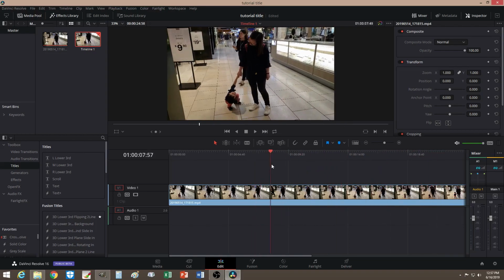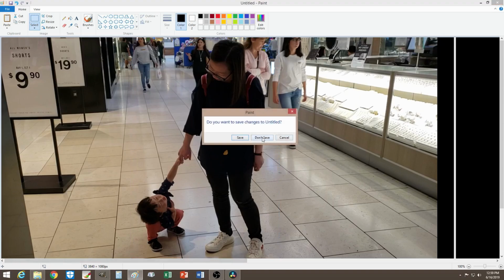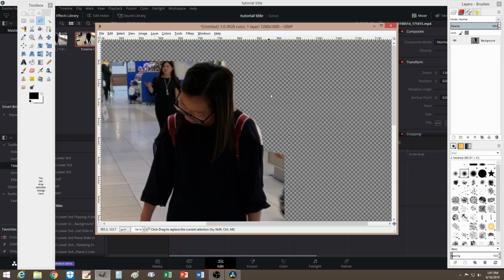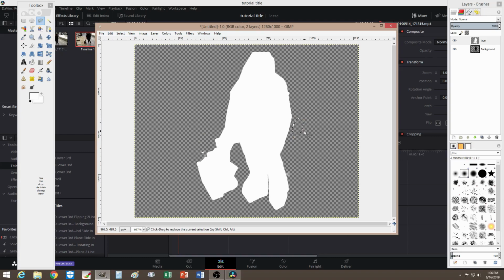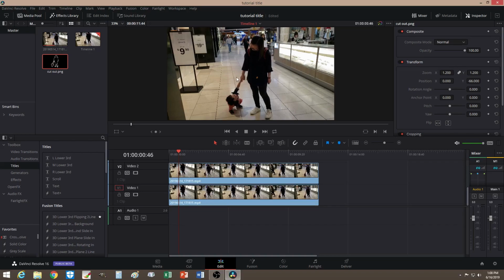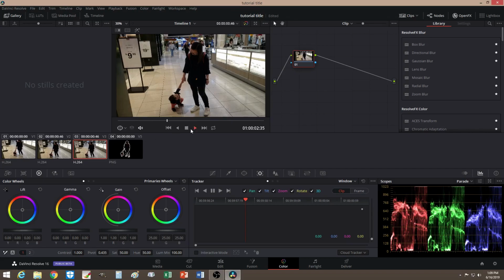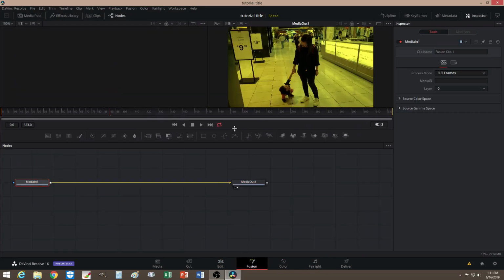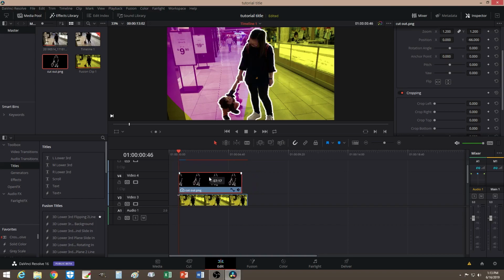Davinci Resolve | Cut Out Title Effect | Tutorial